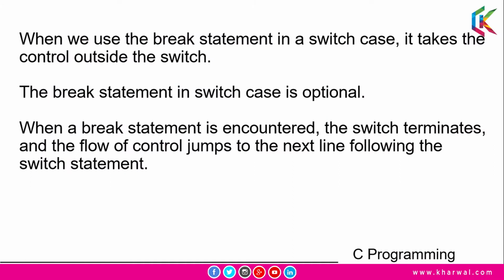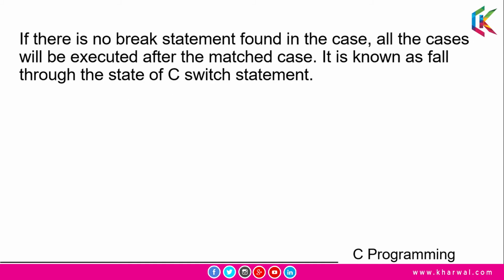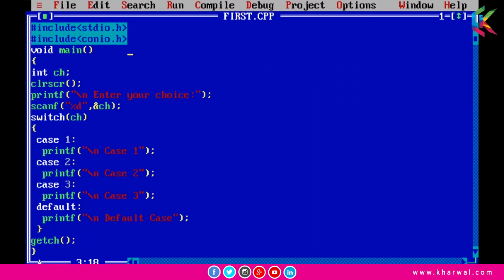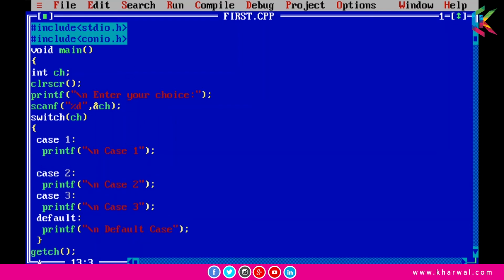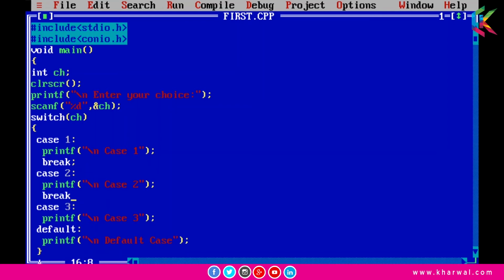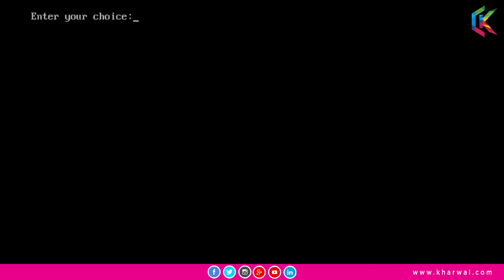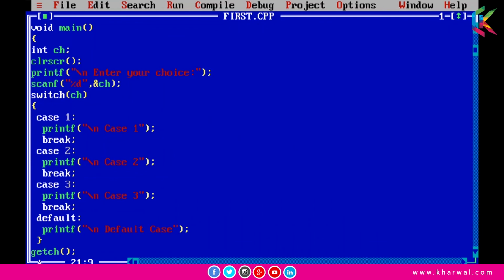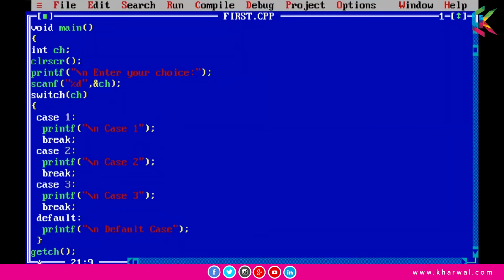Break Statement in Switch Case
Topics Covered in this lecture:

1. Break Statement in Switch Case